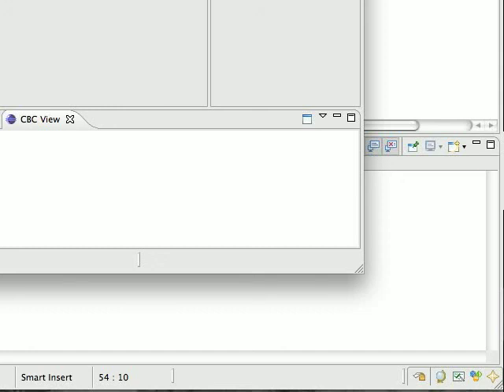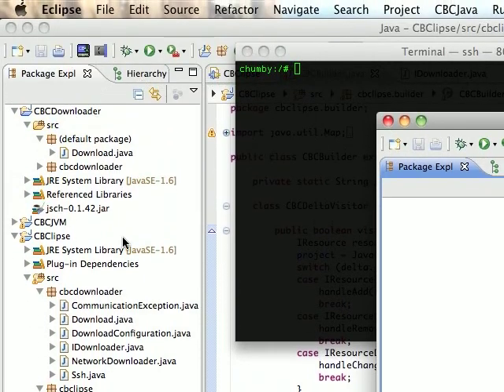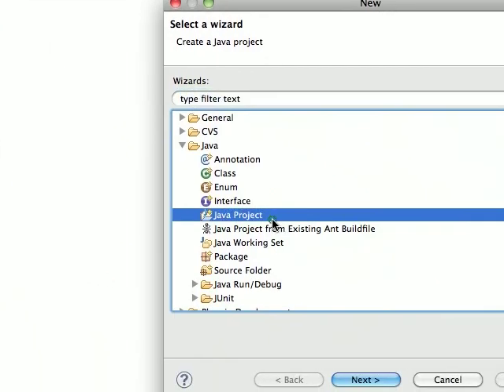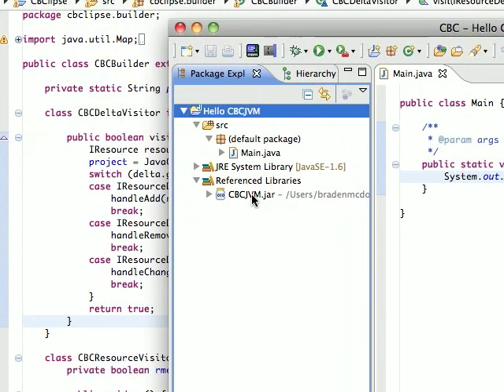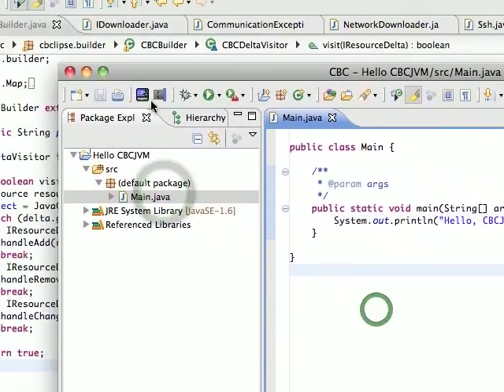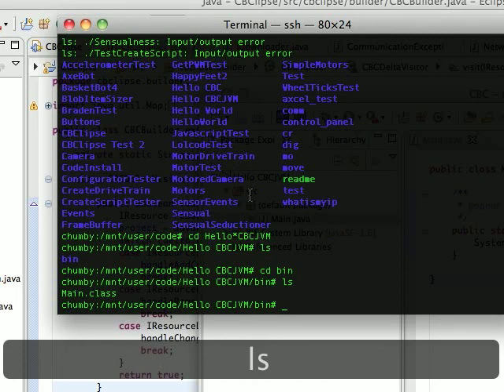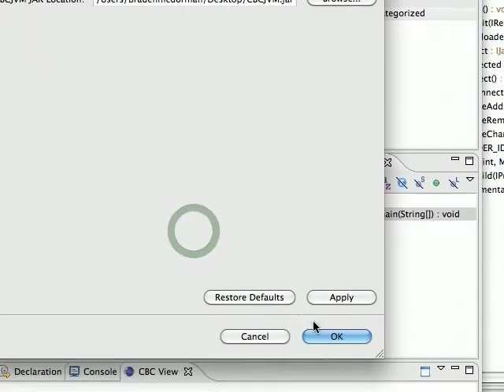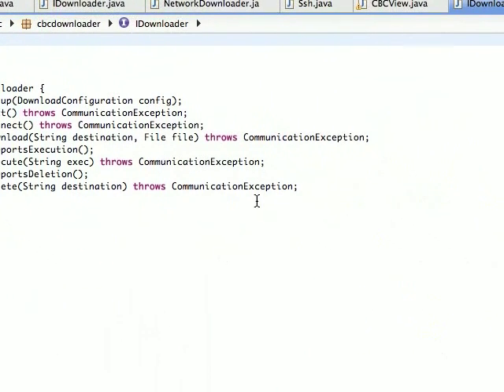CBClipse and CBCDownloader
CBClipse and CBCDownloader are replacements for the dated Eclipse plugin CBCJava. The video gives a taste of the new system.